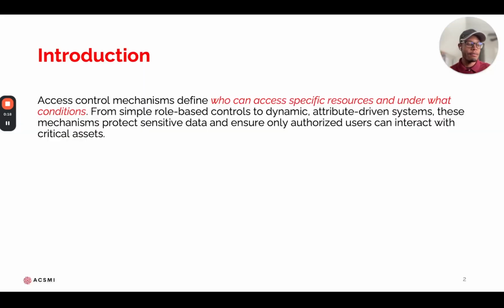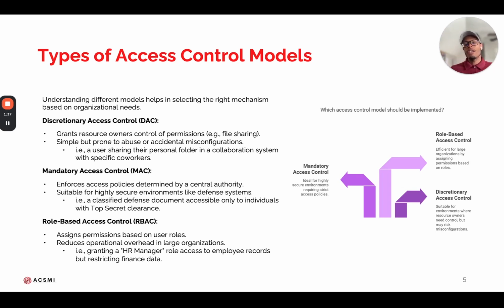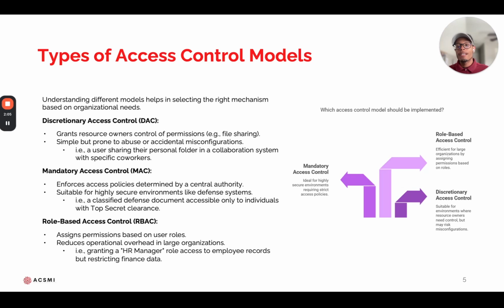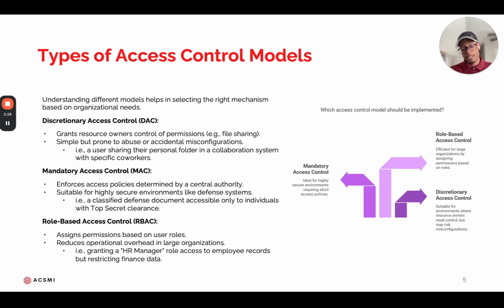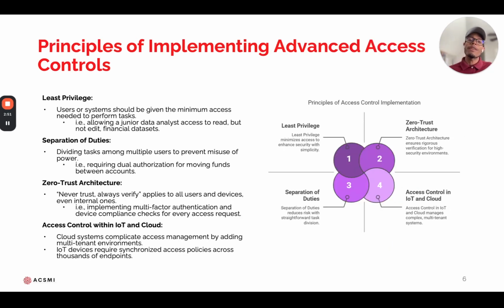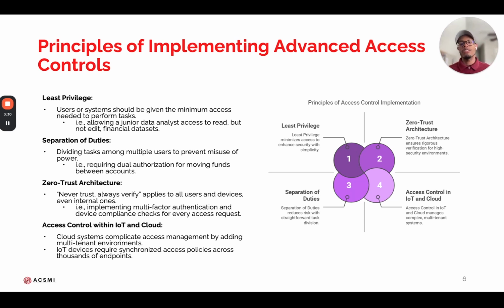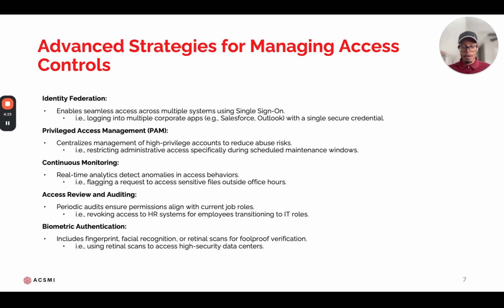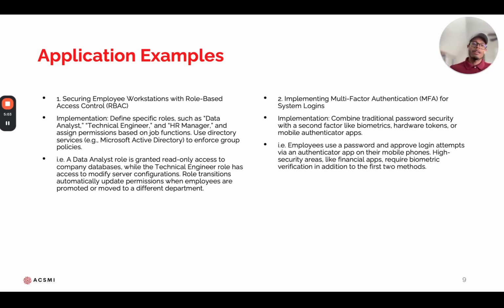Access Control Mechanisms for Information Security | ACSMI Cybersecurity Training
This cybersecurity certification lesson examines access control mechanisms as a foundational element of information security and data protection. It explains how organizations regulate user, system, and application access to protect sensitive information and reduce the risk of unauthorized activity.

Learners explore how access control models and enforcement mechanisms support risk reduction, threat detection, and incident response across enterprise and cloud environments. The lesson connects access control decisions to real-world security outcomes such as least privilege enforcement, stronger governance, improved SOC visibility, and informed security decision making.

Delivered as part of ACSMI’s Advanced Cybersecurity and Management Certification, this lesson supports professionals developing skills in information security certification pathways, identity governance, and advanced cybersecurity training. The content remains defensive, ethical, and aligned with operational, regulatory, and organizational security requirements.